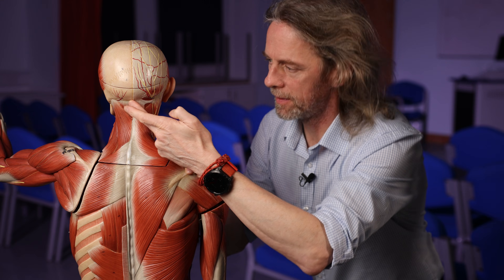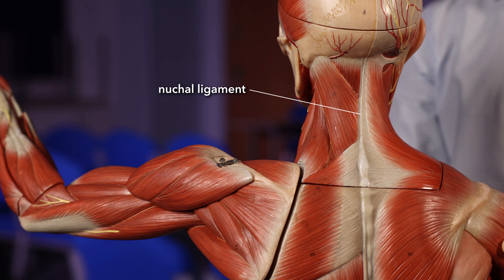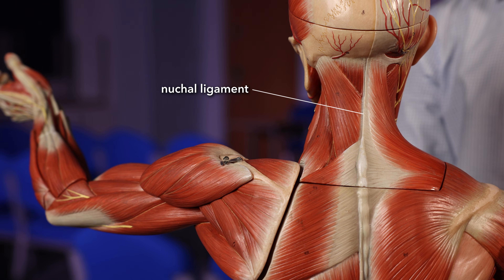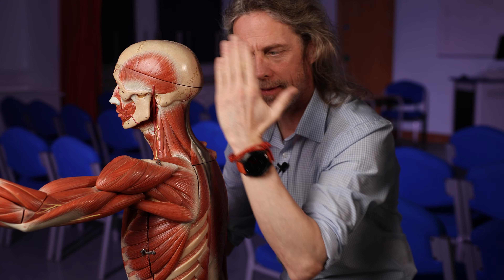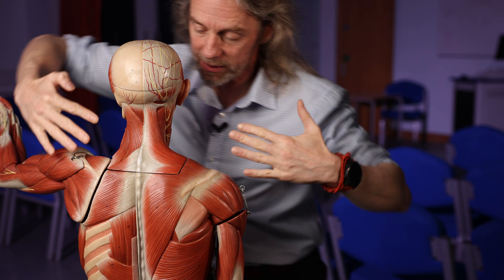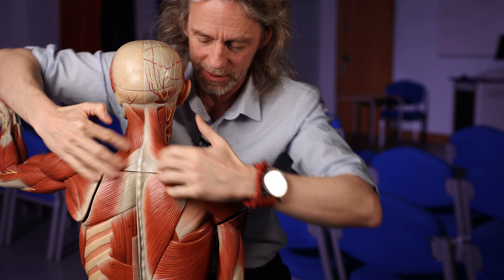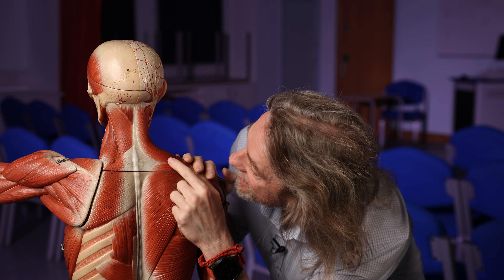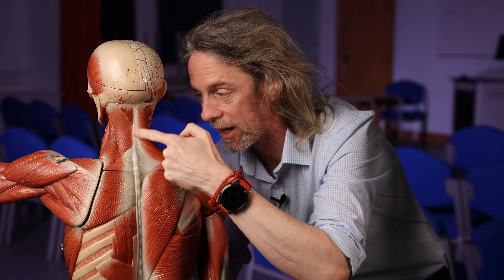Insertions and origins of shoulder girdle muscles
The shoulder girdle, or pectoral girdle, describes the scapula and clavicle that hang from the axial skeleton and attach the upper limb. The muscles of the shoulder girdle are important for movements of the upper limb and stability of structures in the shoulder region.

We looked at the anatomy of the rotator cuff muscles in last week's video.